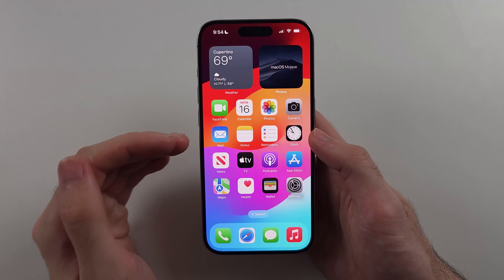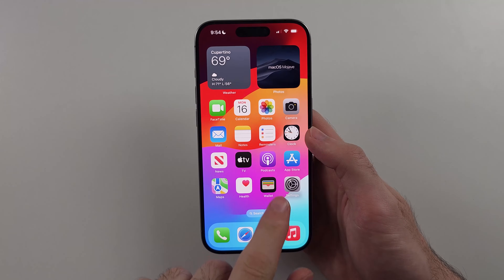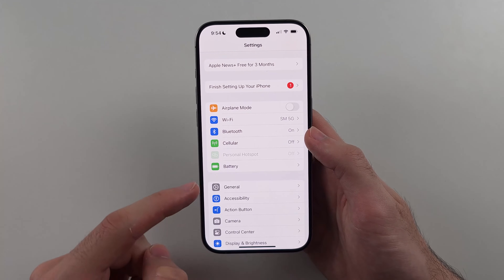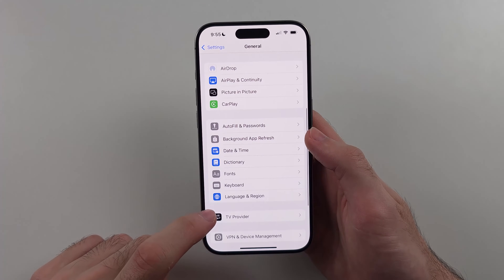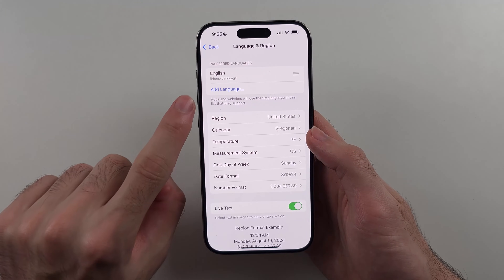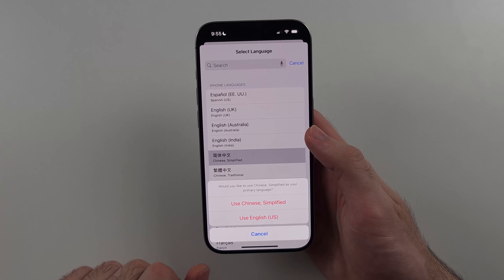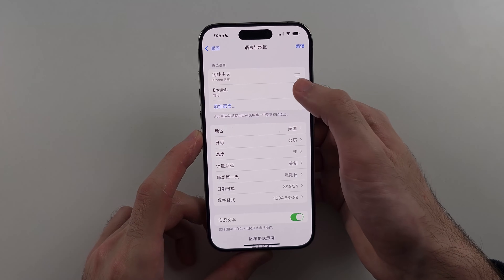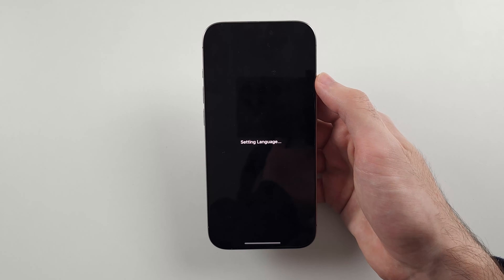How To Change Language on iPhone iOS 18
Change Language iPhone iOS 18 | How to change the language on your iPhone! Do you want to change the language settings on your iPhone running iOS 18? This video is for you! I will guide you through the process of changing the language on iPhone iOS 18, so you can switch to your preferred language quickly and easily. By the end of this tutorial, you'll be able to set up your iPhone with the language of your choice and navigate iOS 18 in a language that suits you.